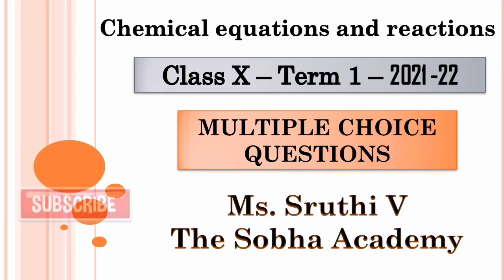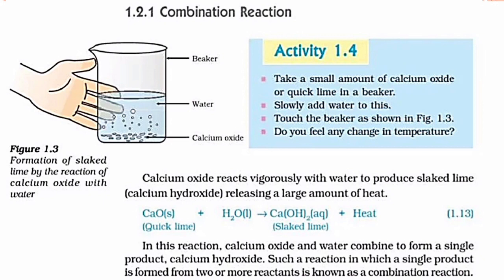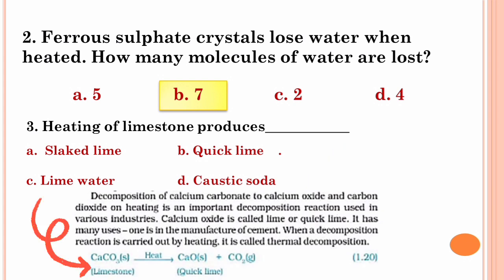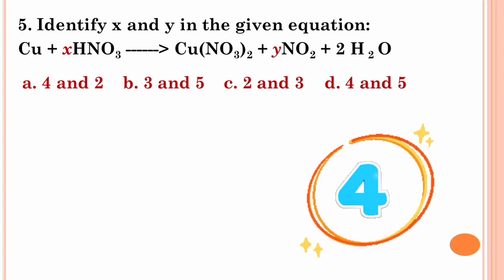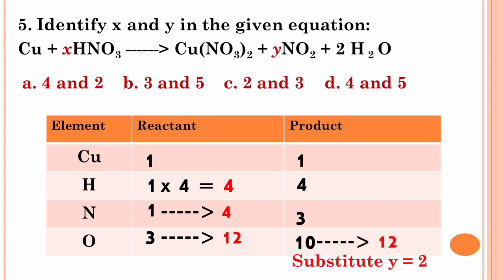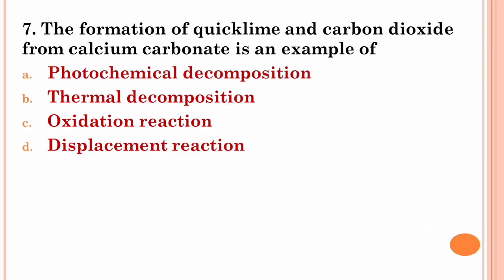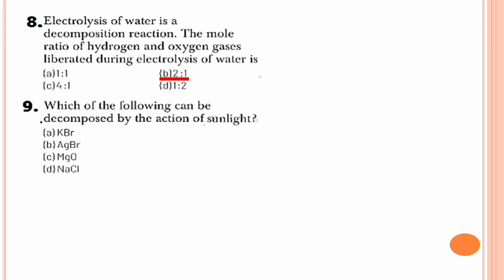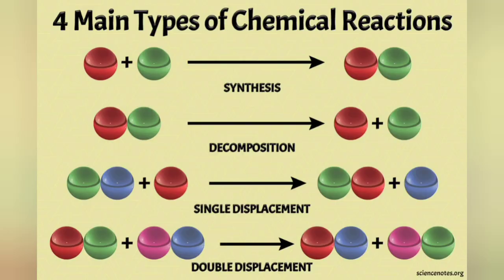Multiple choice questions -Part 1 - Chemistry - Class 10 - Chemical equations and reactions -Term 1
Musician: @iksonmusic